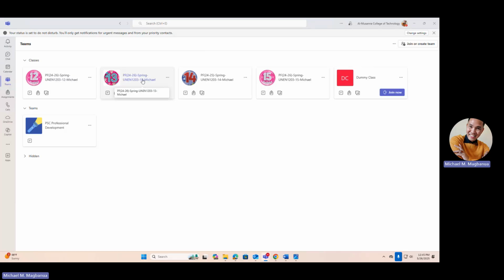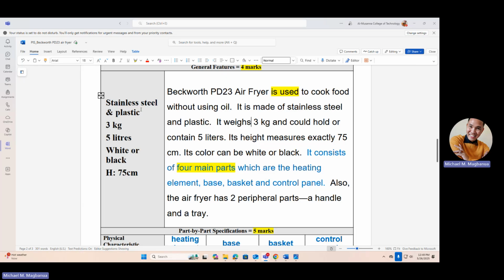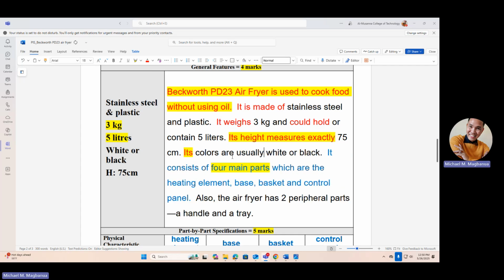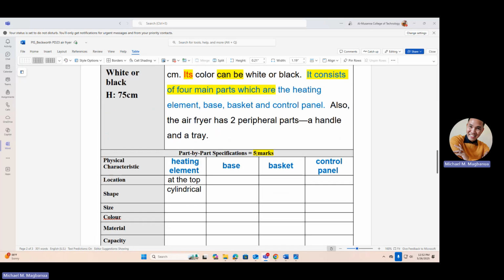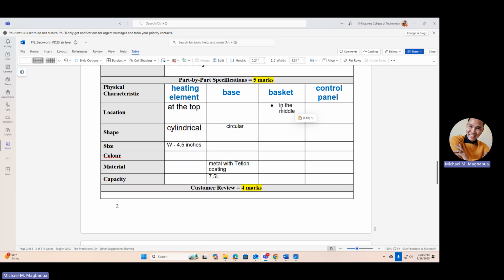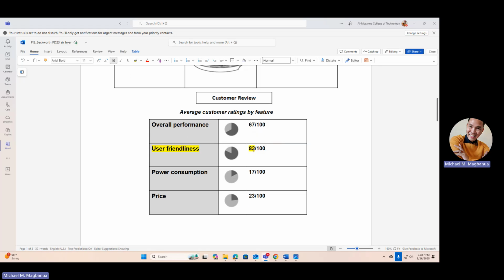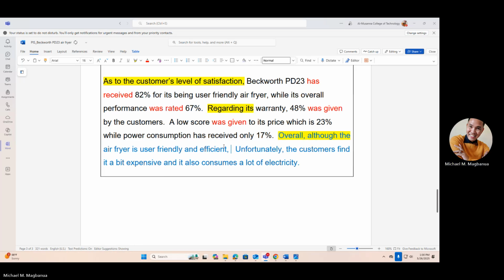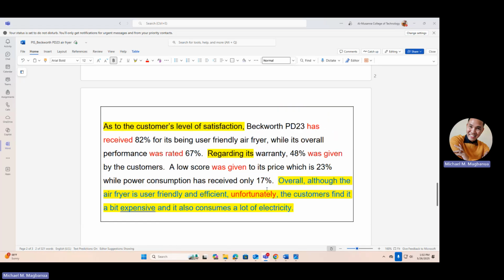How to get high mark in writing a product information sheet (PIS) 2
This coaching video was created specifically for Technical Writing course.